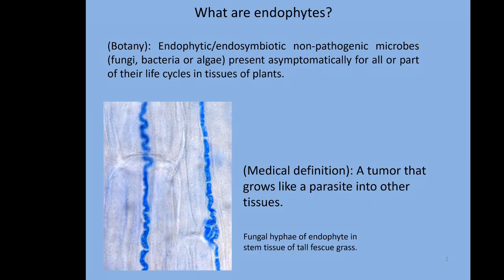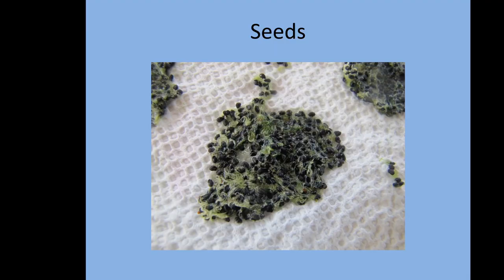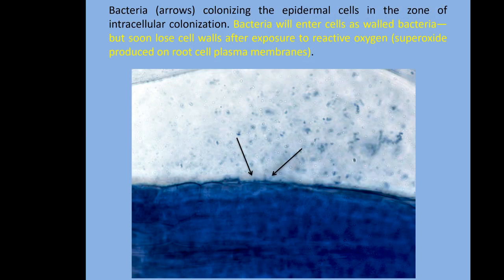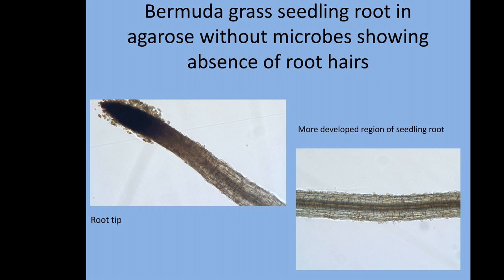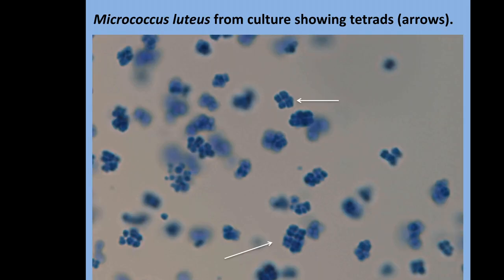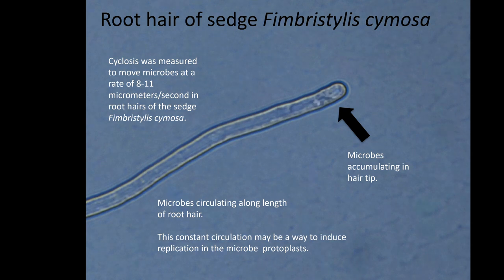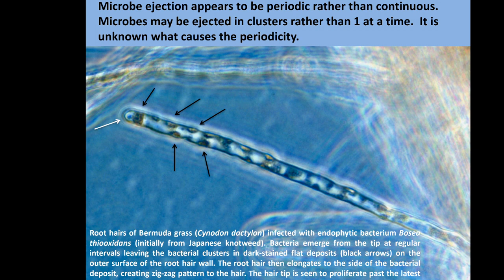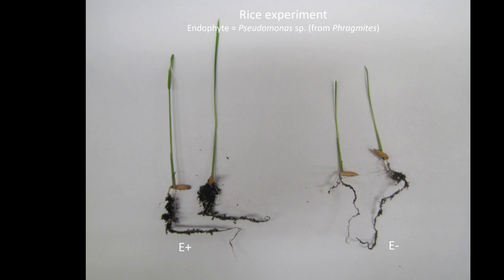A&L Soil Health Symposium Series Sept 2019 - Dr. James White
Keynote Speaker, Dr. James White, Professor of Plant Pathology, Rutgers University in New Jersey presented on research on plant endophytes (the bacteria and fungi within plant tissue) and their effect on crop nutrition and productivity